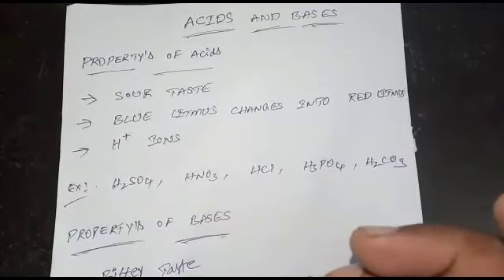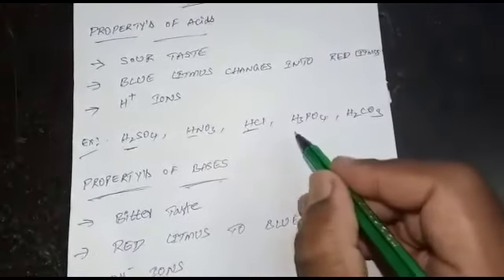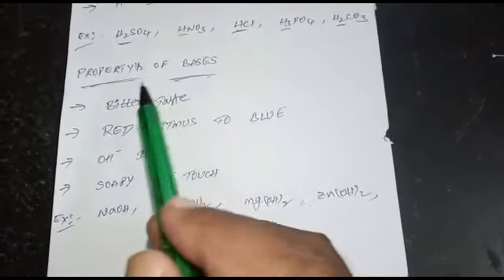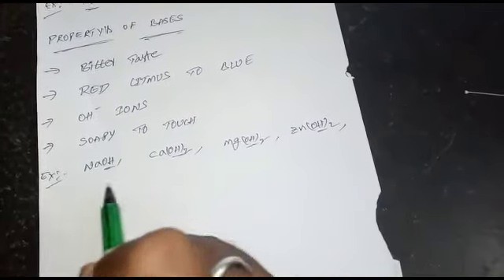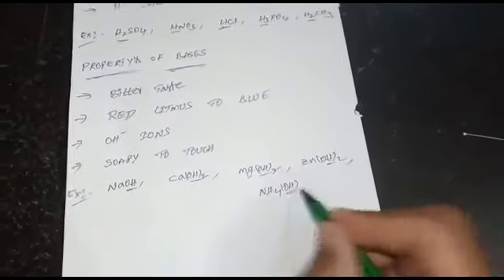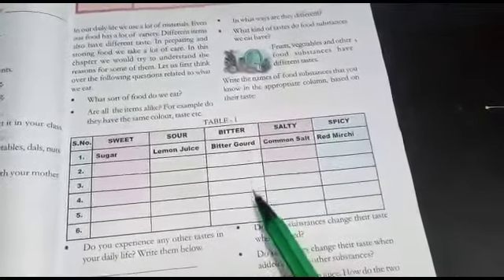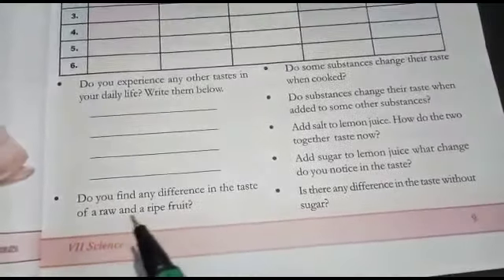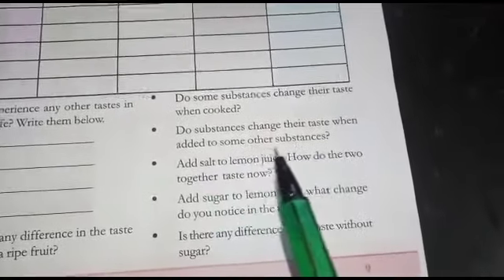Acids and bases// 7 th class _ science // By Mr. Siva prakash